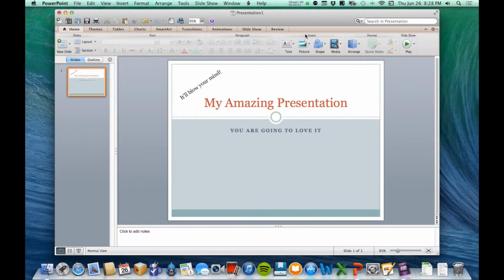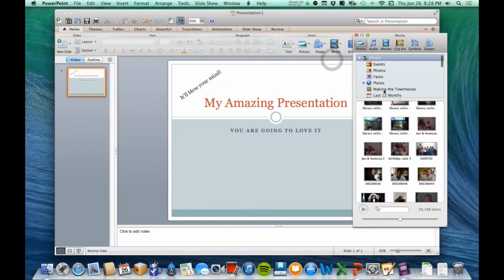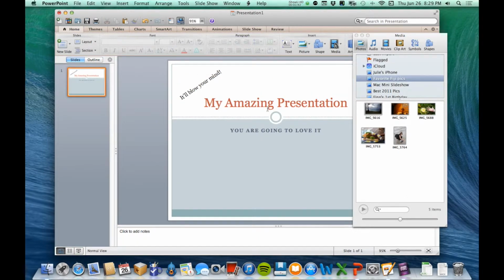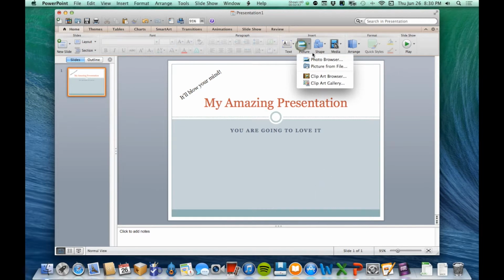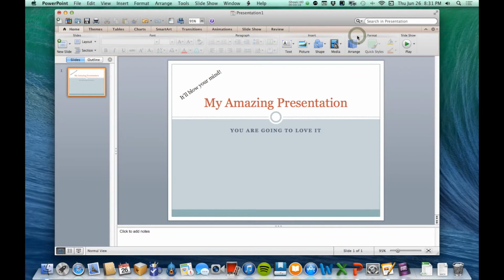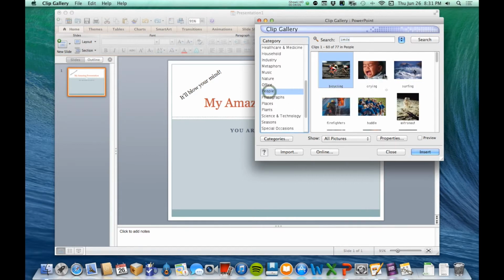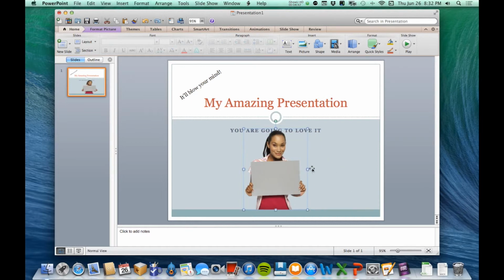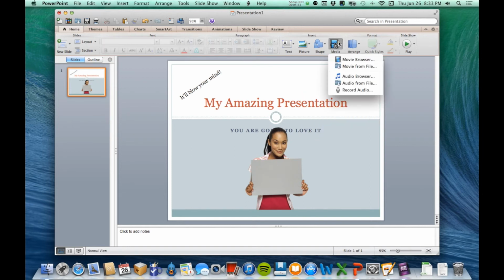APP101 Video 22: PowerPoint - Images & Other Media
This video is about APP101 Video 22 - PowerPoint - Images & Other Media